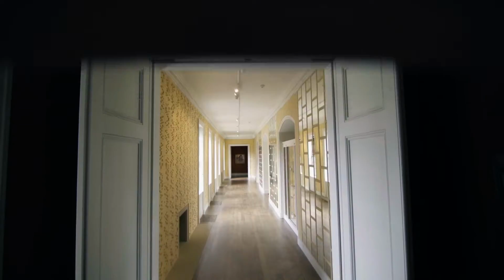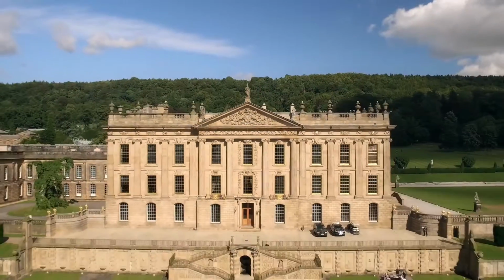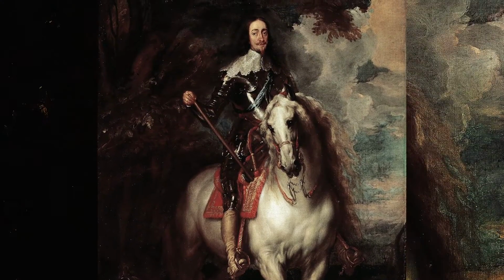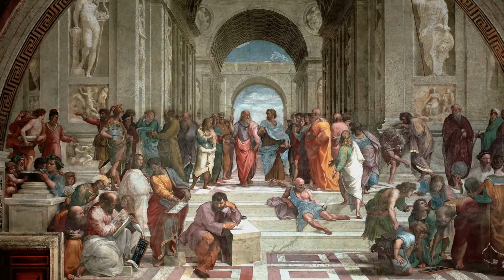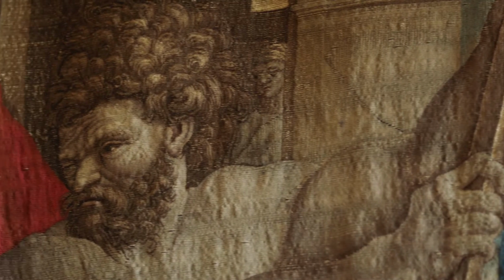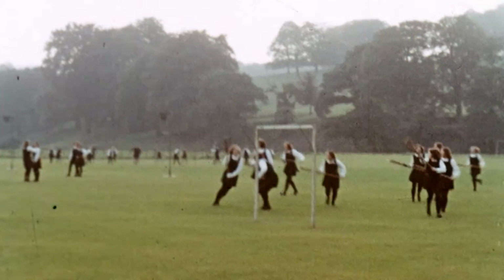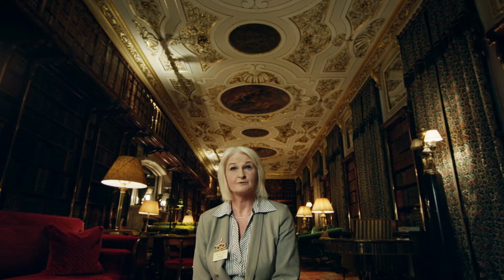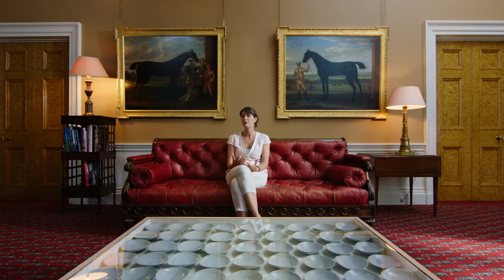Treasures from Chatsworth, Presented by Huntsman - Ep 10: The Mortlake Tapestries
Even a familiar, well-documented masterwork that has been hanging on the wall for hundreds of years can still contain untold stories. This episode focuses on how the 17th century Mortlake Tapestries reveal surprising evidence of an unusual period in Chatsworth’s history.